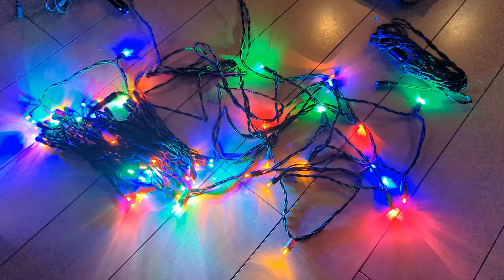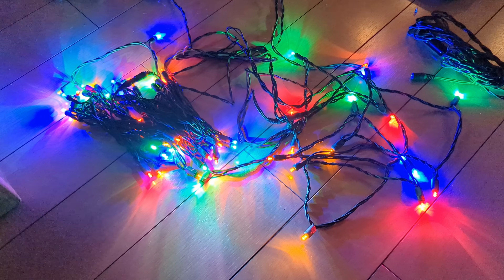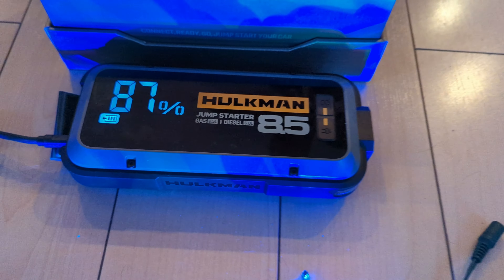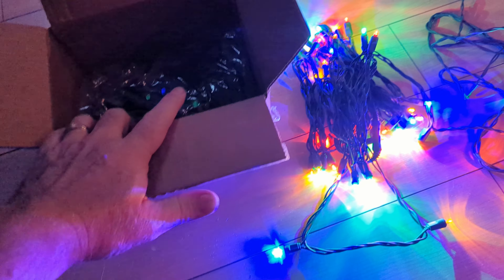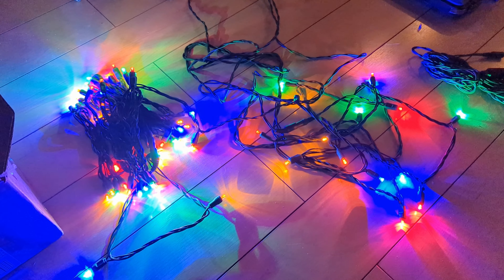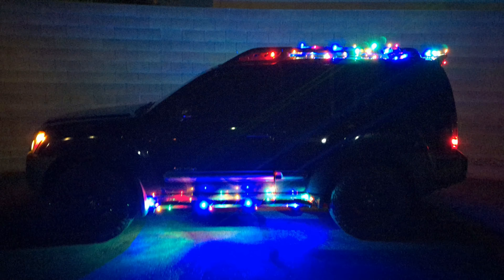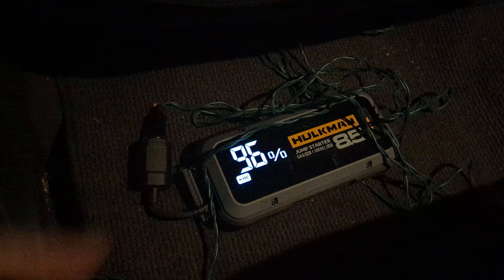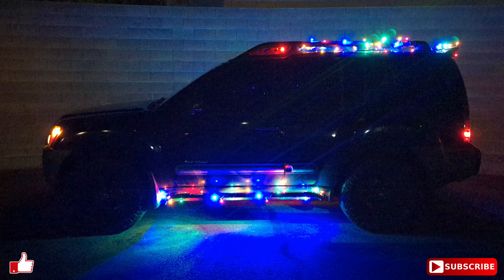XTERRA XMAS LIGHTS⚡12V DC LED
Found some 12V DC LED lights to use on the XTERRA for the ANNUAL OFFROAD XMAS PARADE down the LAS VEGAS STRIP. Enjoy...